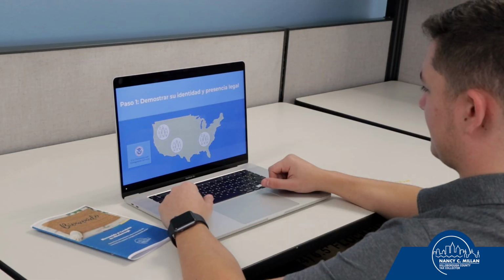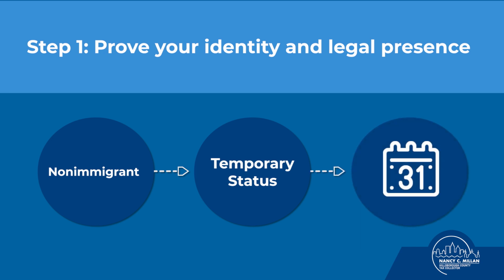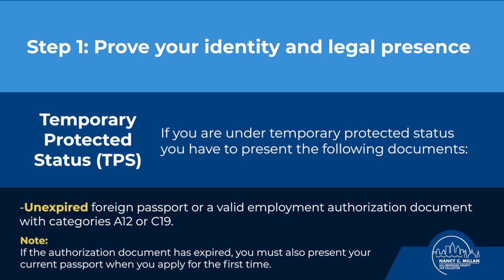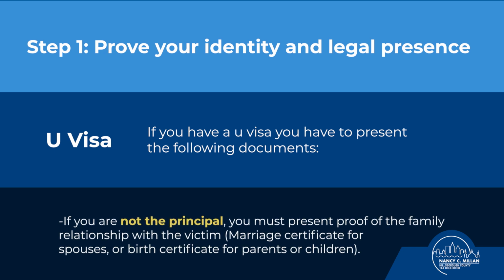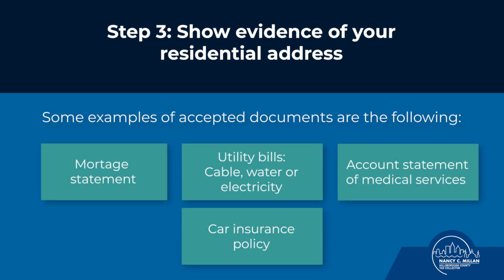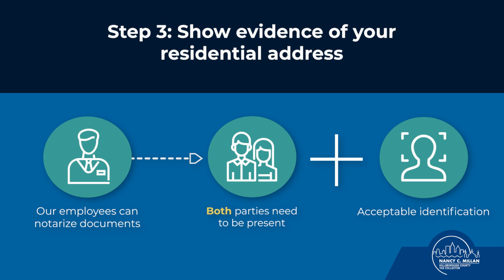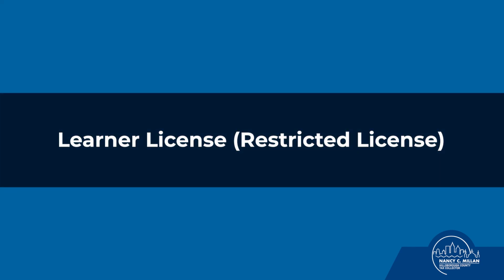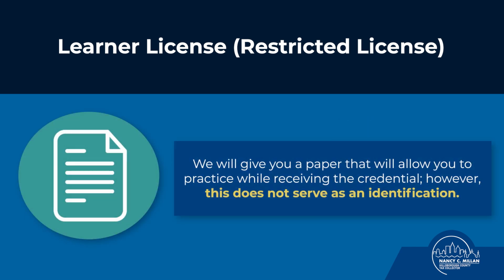How to obtain a driver license if you're a nonimmigrant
2. More examples of acceptable documents to show as evidence of your residential address:
 •Property registration documents or property rental contract
 Mortgage statement
 •Voter registration (card)
 •Vehicle registration or title in the state of Florida
 • U.S. Postal service change of address receipt
 •Bills for service such as cable, water or electricity, or the connection order for these services
 •Statement of medical services account
 •Car insurance policy
 •Correspondence from a government agency

4. List of authorized providers for the Course on Traffic Laws and Substance Abuse (TLSAE):